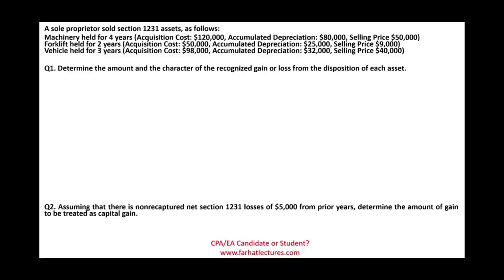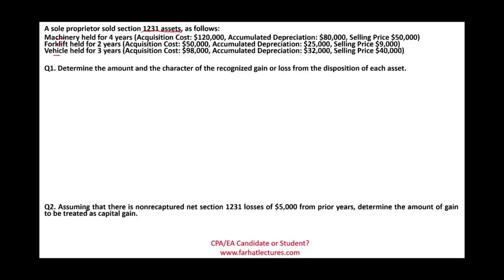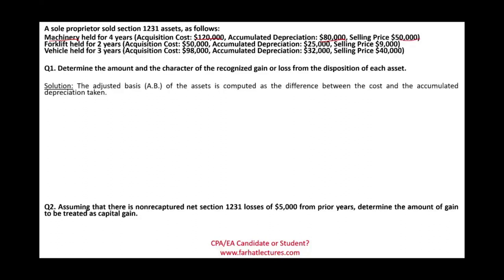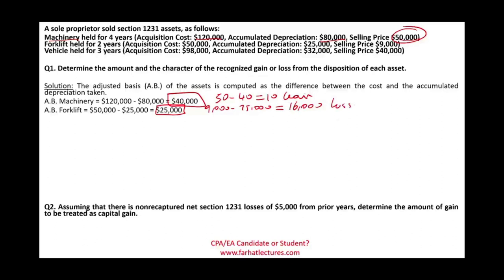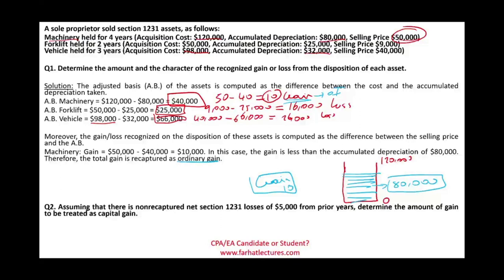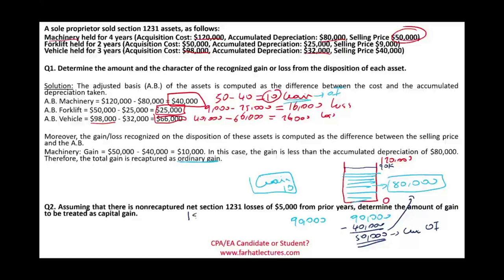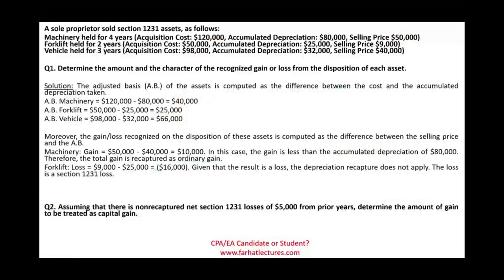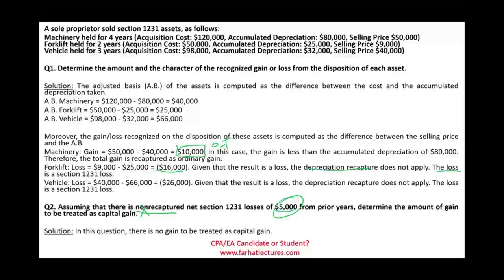Section 1245 Assets CPA Exam Simulation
In this session, I discuss CPA exam simulation for section 1245 assets/